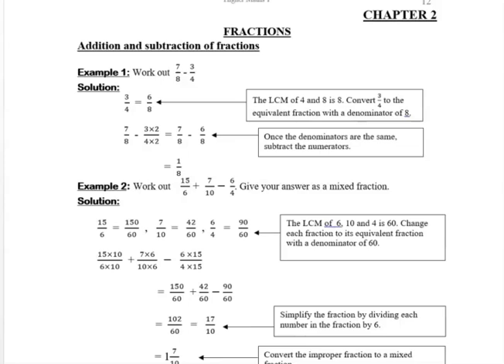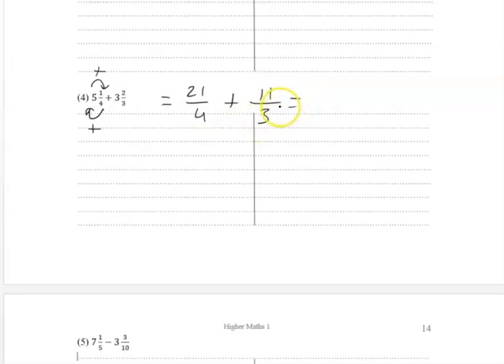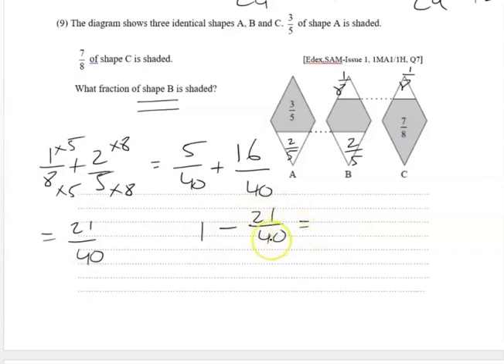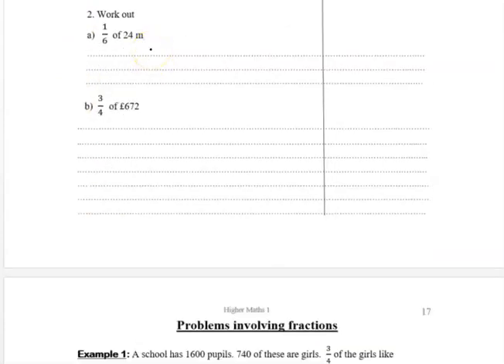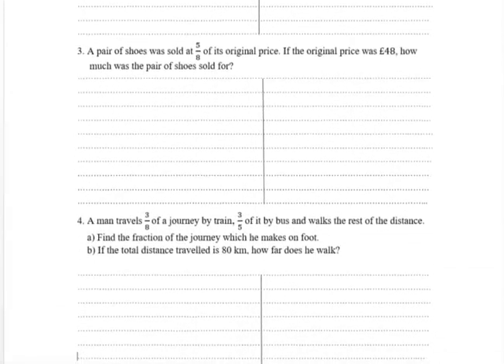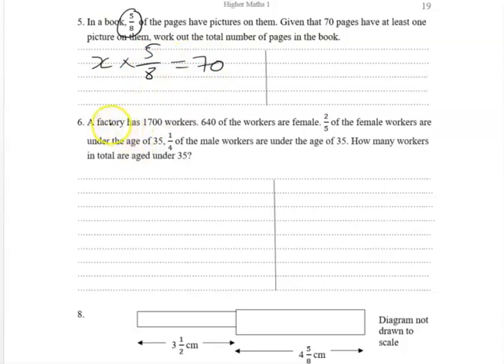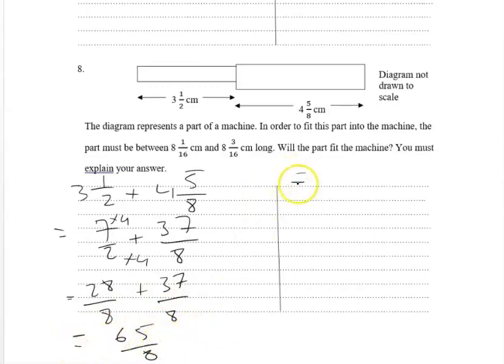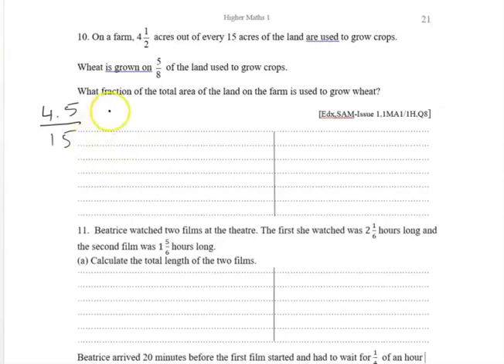GCSE MATHS - HIGHER 1 - Chapter 2